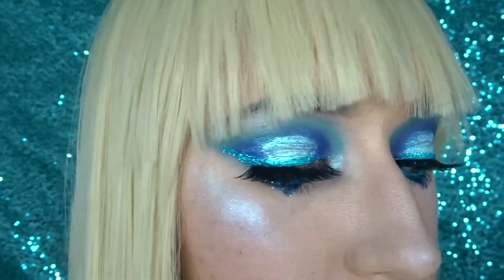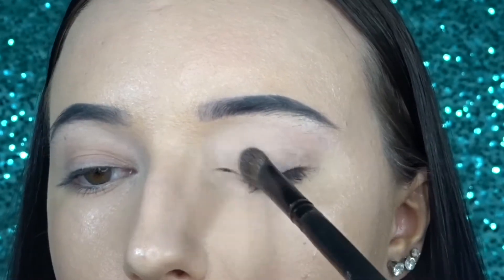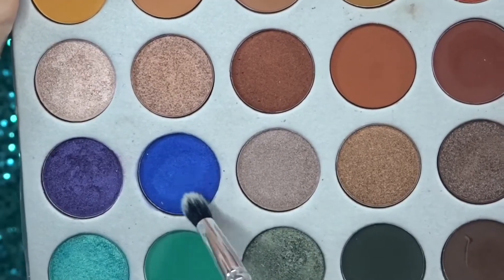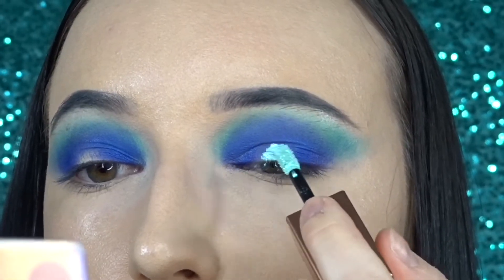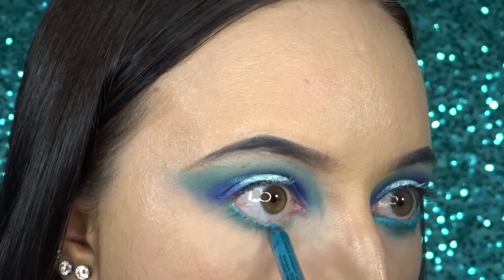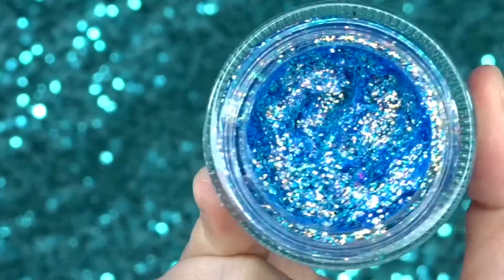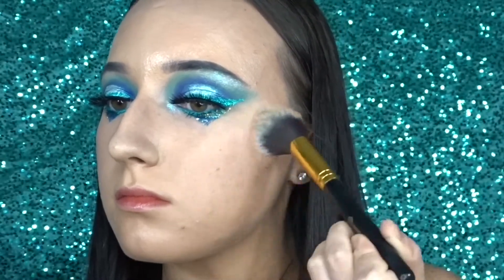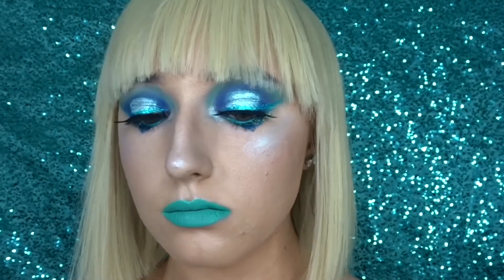Winter Wonderland Glam | Blue Smokey Eye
Hey guys today’s video is a winter wonderland Blue Smokey Eye look using the morphexjaclynhill palette with a bright teal lip from tarte cosmetics. ❄️❄️❄️